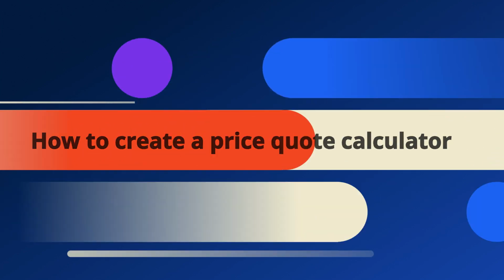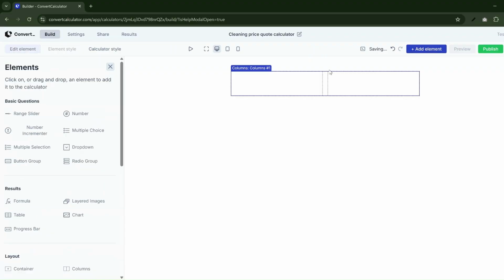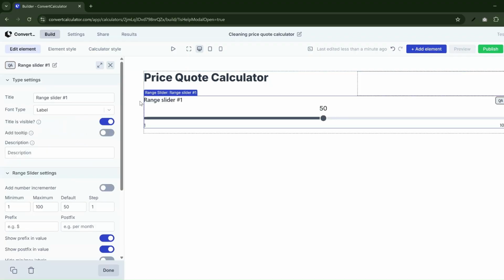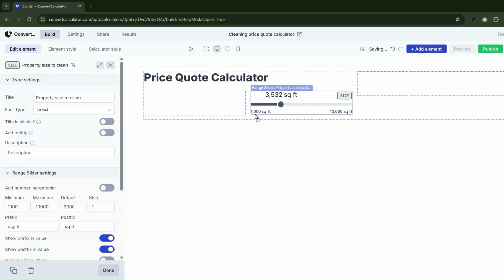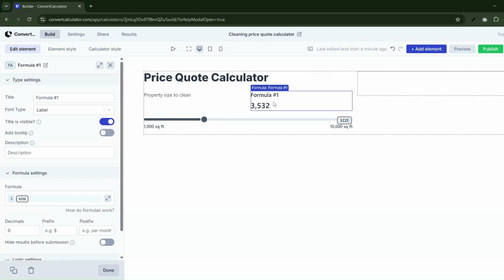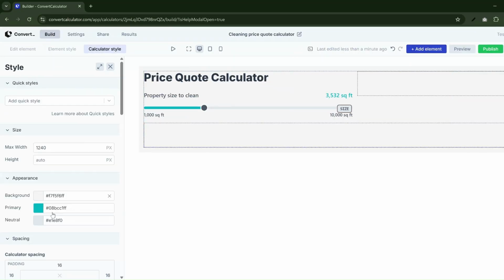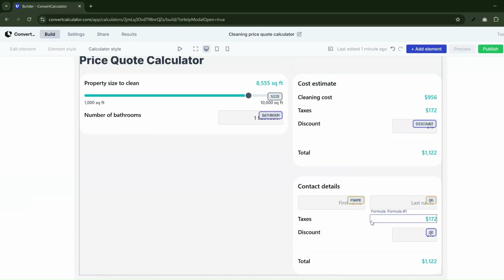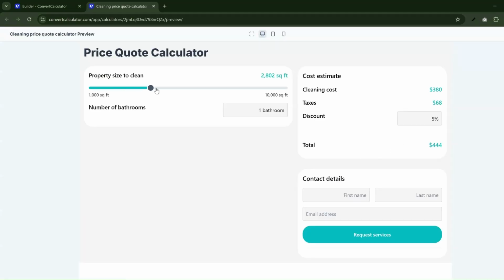How to Create Price Quote Calculator for Websites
Want to let visitors calculate custom pricing on your site, without writing code? This video walks you through how to create a price quote calculator for Webflow, WordPress, Wix, Framer, and more, using ConvertCalculator.

We’ll show you how to:
- Build from scratch or use a template
- Add custom logic with calculated fields

Use the calculator across platforms like WooCommerce, Webflow, and Framer. It works across any website where you can add HTML. You can also host a standalone link.

Whether you're a small company or a larger one, this is the most powerful way to build a no-code quote calculator that works exactly how you need it.

Timecodes:
00:07 – Start with templates or from scratch
00:31 – The first block with inputs
04:08 – Displaying prices
04:40 – Collect customer contact data
05:00 – Act on the data
05:33 – Final preview and embed instructions